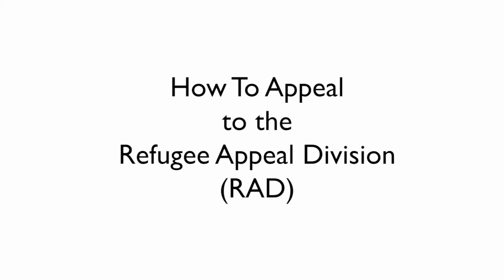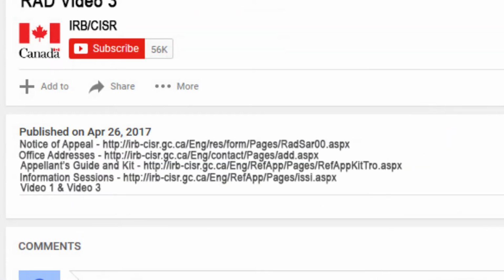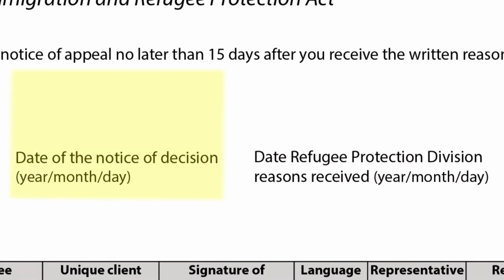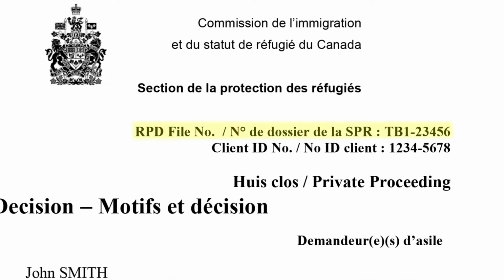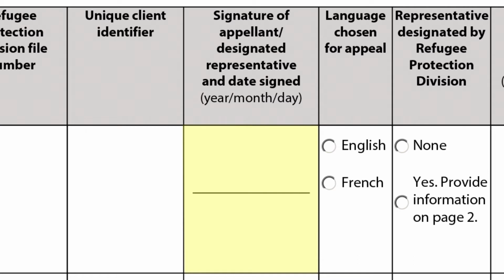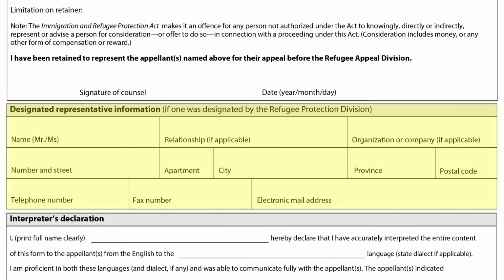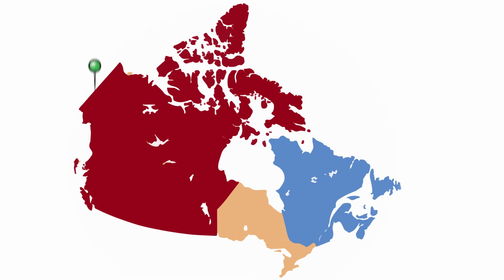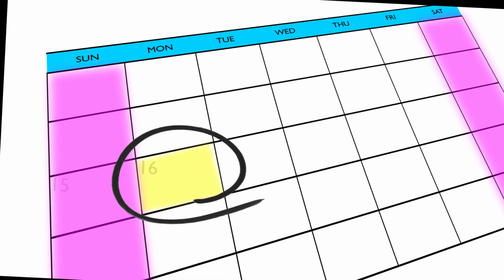How to appeal to the Refugee Appeal Division (RAD)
There are two steps to submitting an appeal to the RAD. Watch this video to understand what they are and how to complete them.